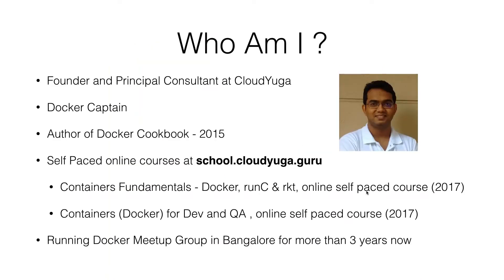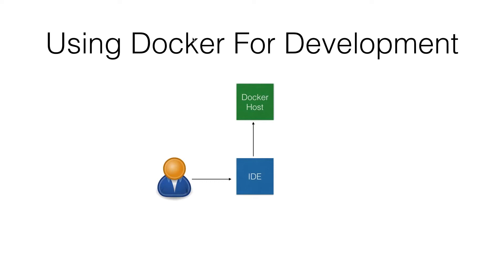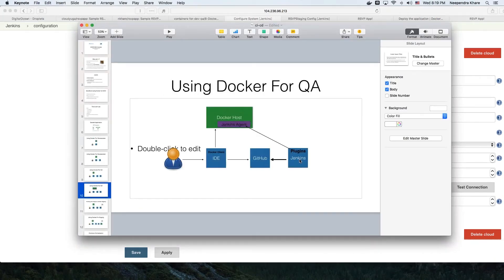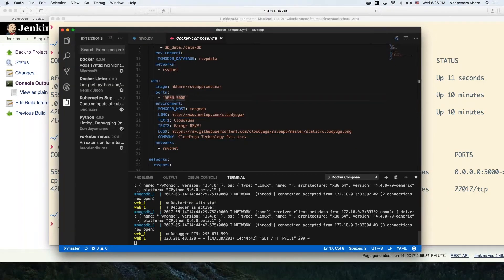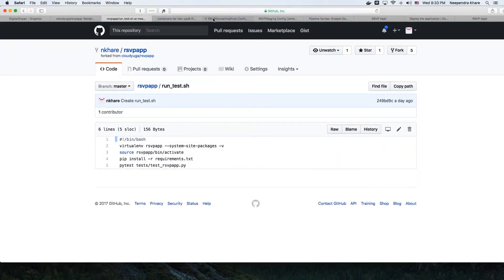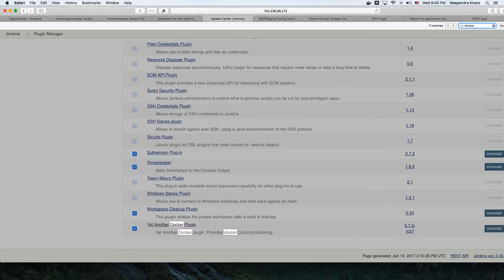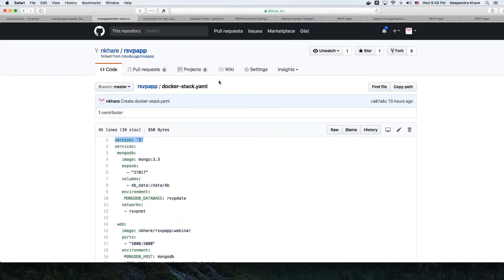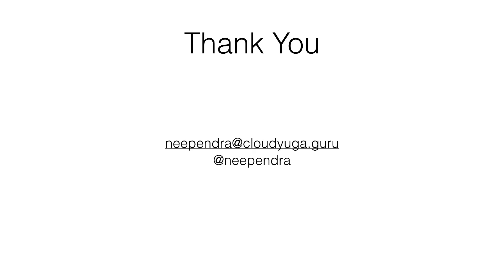CI/CD with Docker - Webinar by Docker Captain Neependra Khare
In the webinar, we would see how we use an IDE, Jenkins and Docker to create end-to-end lifecycle of an application - from Dev environment to production. We would use Docker Machine to setup our Dev, Staging and Production environments on DigitalOcean. We would use Jenkins as our CI/CD tool, which we would deploy on DigitalOcean. We would create dynamic Jenkins slave to run our test-cases and would use Jenkins pipeline feature to build our CI/CD pipeline.

About Speaker:
Neependra Khare is Founder and Principal Consultant at CloudYuga He is one of the Docker Captain as well and running Docker Meetup Group in Bangalore for more than 3 years now. In 2015 he authored a book on Docker, Docker Cookbook. In 2016 he co-authored a course on "Cloud Infrastructure Technologies" at Edx for Linux Foundation.

He has recently launched two online courses on container technologies, which can be accessed on demand at "